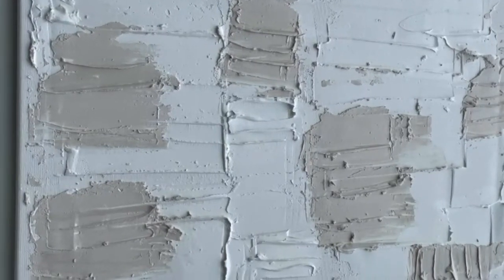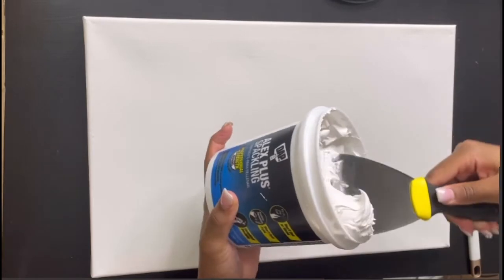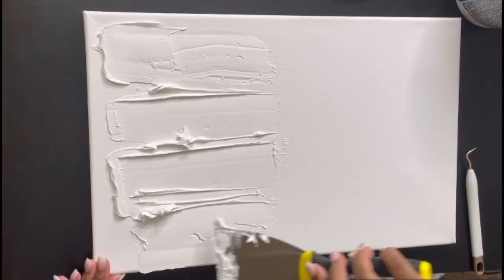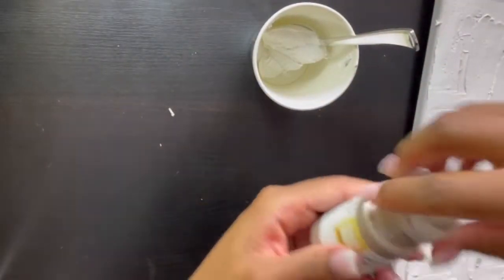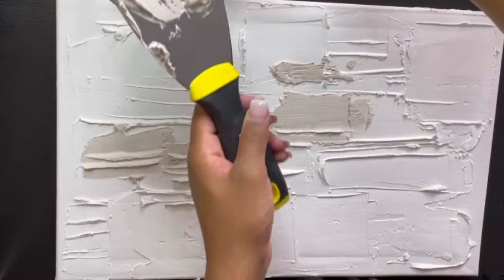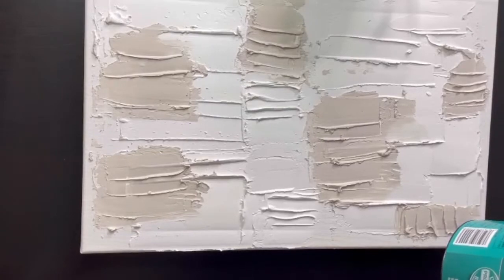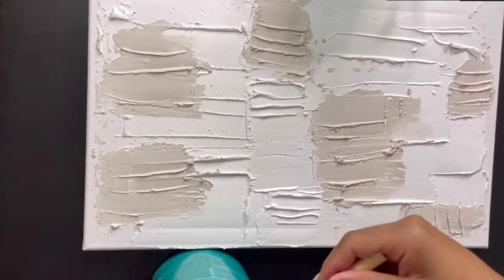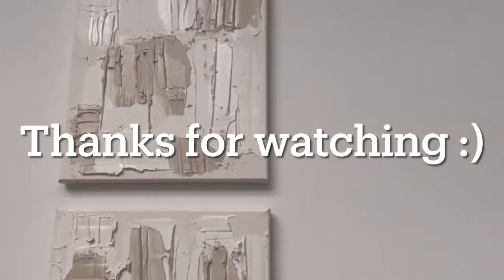DIY Textured Painting (using Spackling)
Hi guys!

I hope you enjoyed and found this video on how to do Textured Painting to be useful! I have included all the products used in this video below.

Products Used:
8" x 10" Canvas
Spatula (Spackling Knife)
Polycrylic Protective Finish
Brown Acrylic Paint